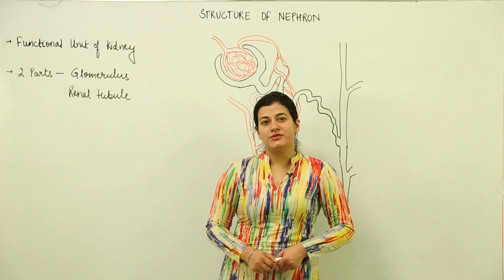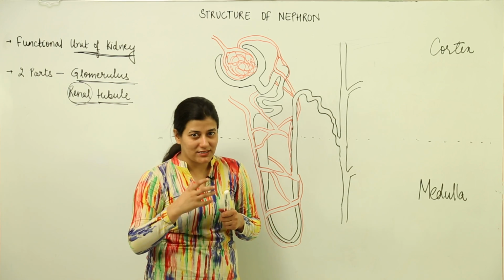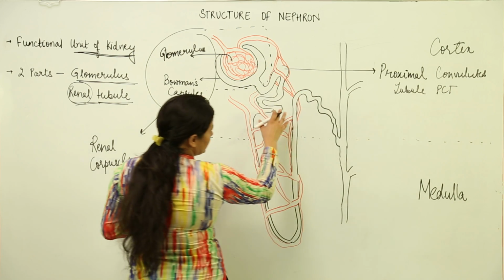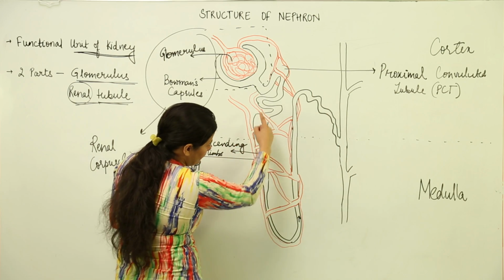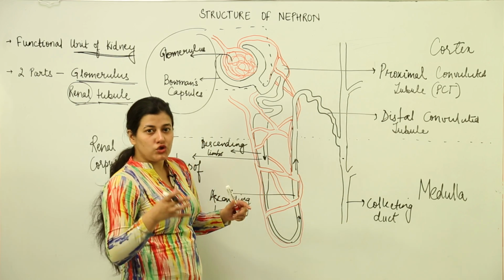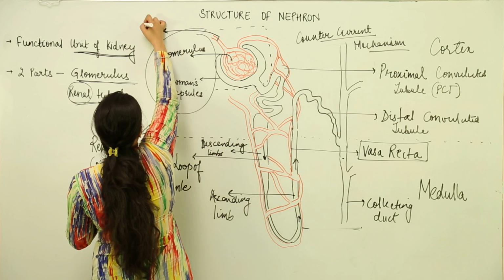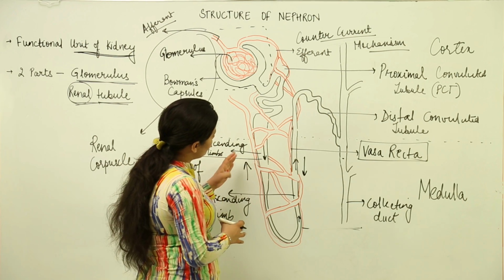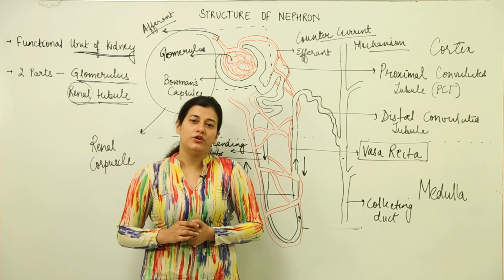Online FreeTopic l nephron structure l CBSE CLASS 11 BIO | ch5 l ANIMAL PHYSIOLOGYl Excretion l L75